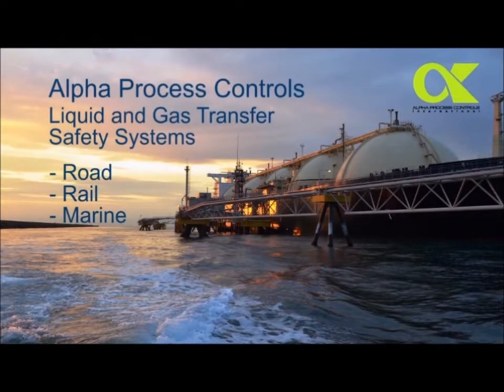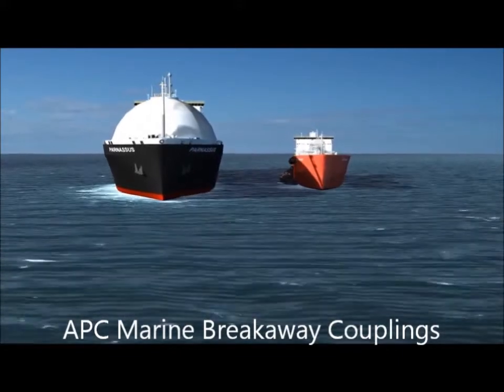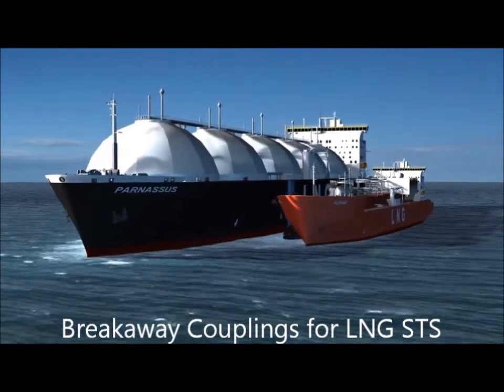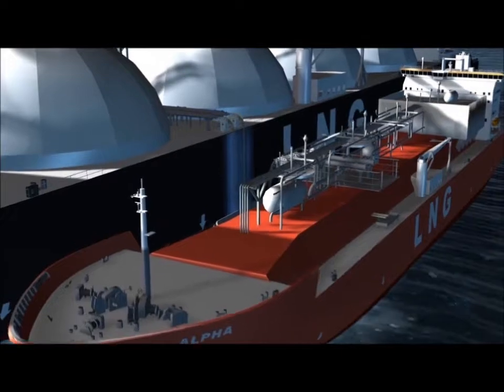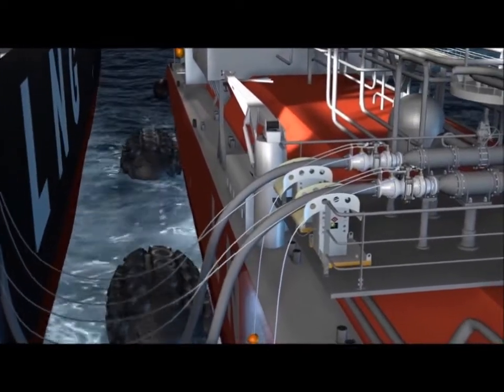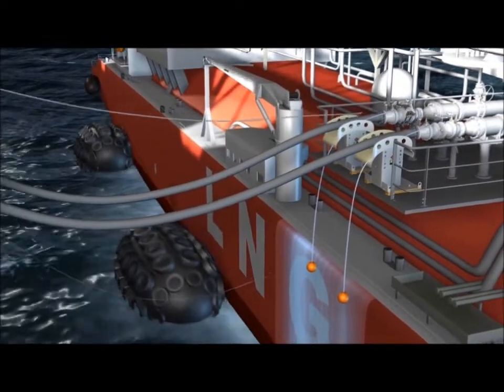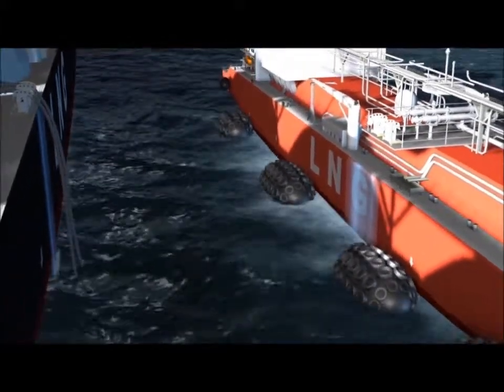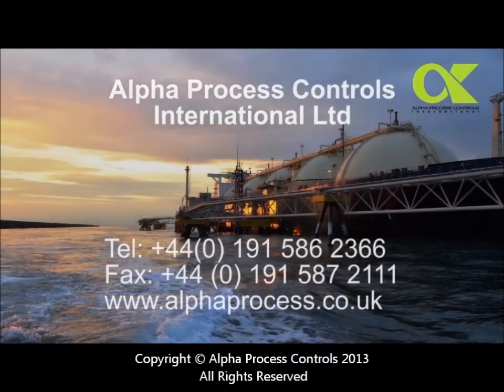Alpha Process Controls Marine ERC Coupling STS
Alpha Process Control Marine Breakaway Couplings provide safety critical protection from spillage when ships or barges are transferring hazardous cargoes to shore.

ERC breakaway coupling provides safety for plant and personnel in the event that a road, rail or ship moves off while still connected to the loading arm.

This unique breakaway coupling is activated by a simple stainless steel pull cable that comes into tension a predetermined point before the loading arm exceeds it's normal working envelope.